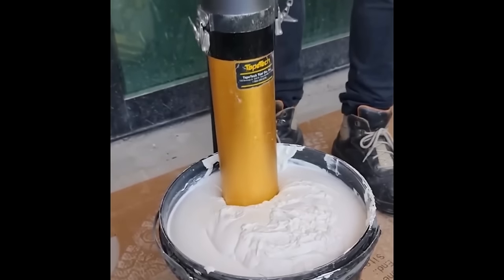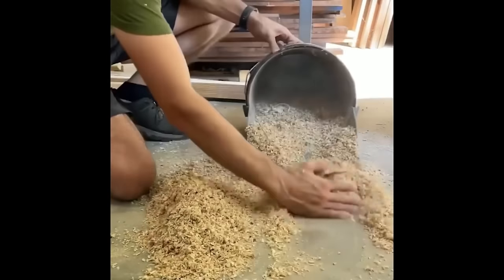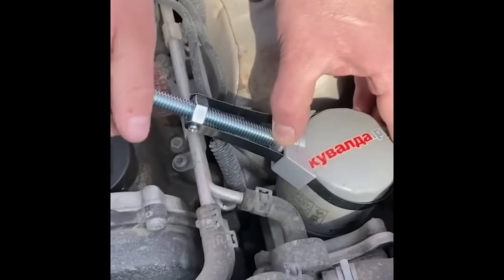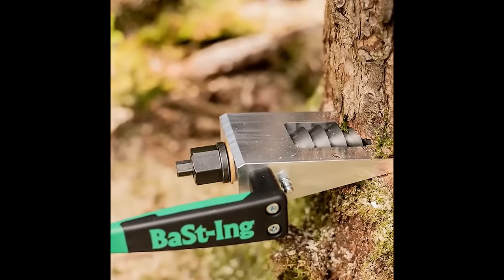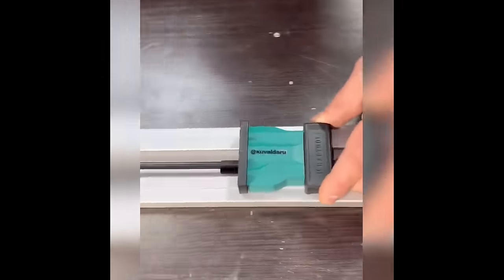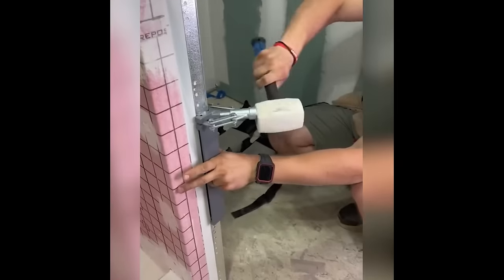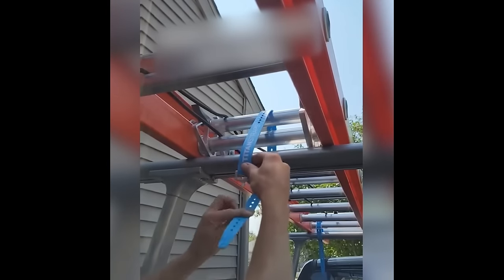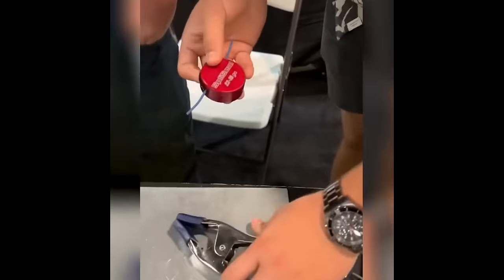These Coolest tools are brilliant award winners (in Action)▶ 62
中叶电动叉车搬运车机械设备
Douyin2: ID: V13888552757